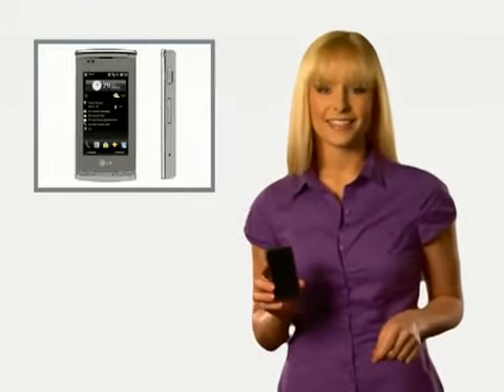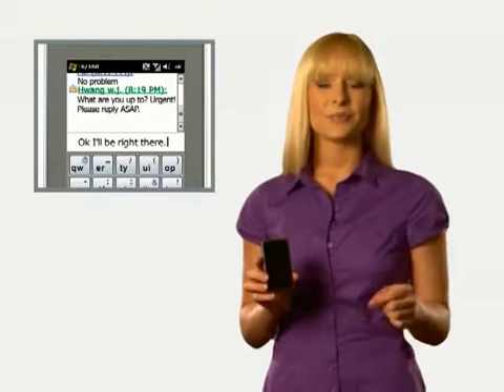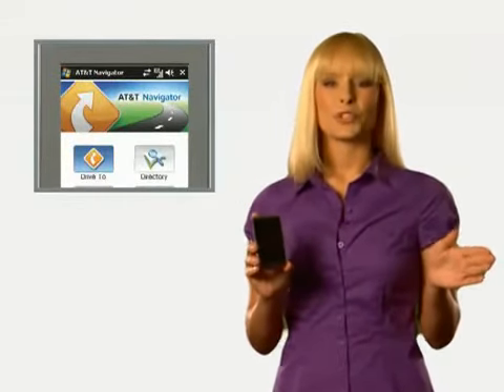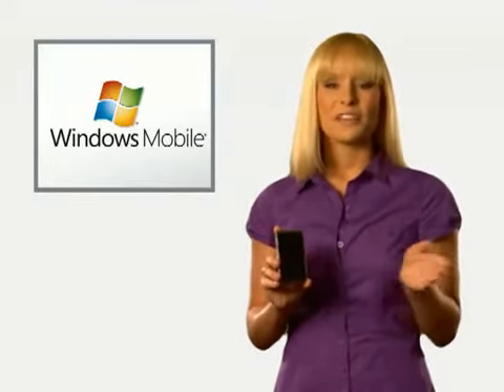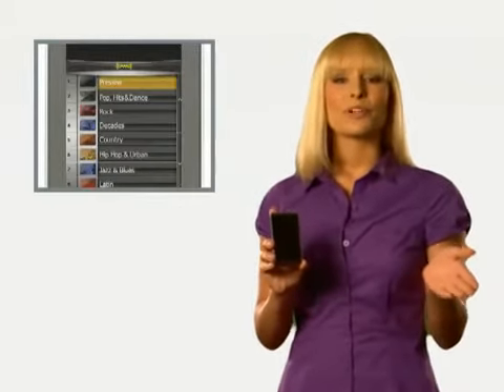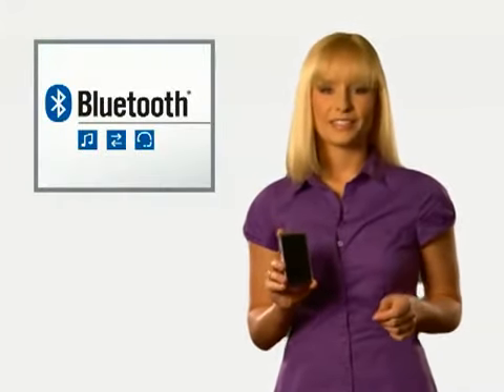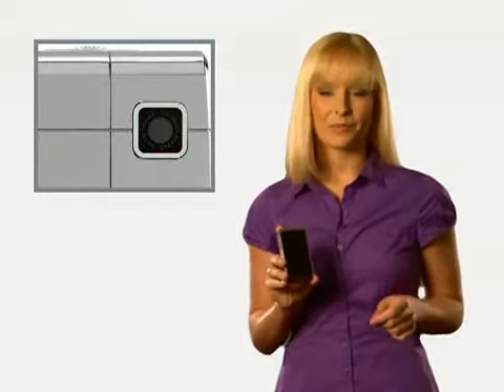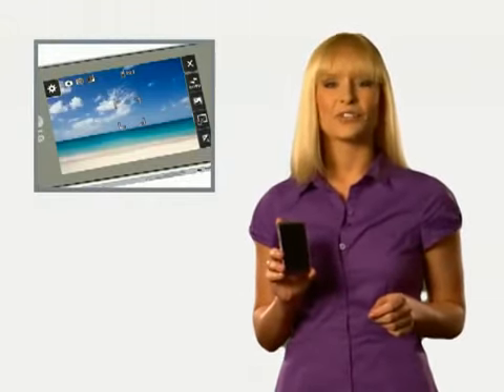LG Mobile Phone - LG Incite CT810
Si deseas adquirirlo visitanos - MillionToyz.com